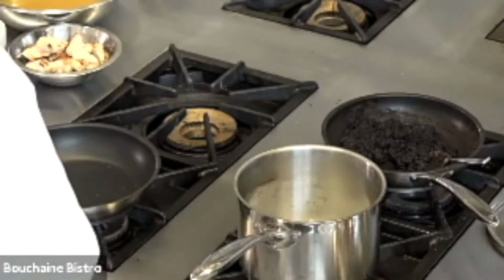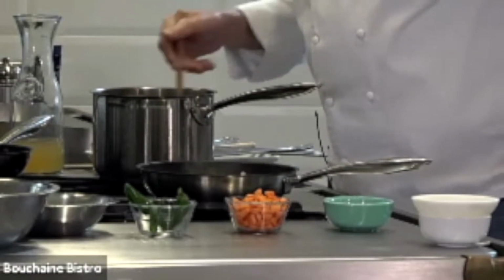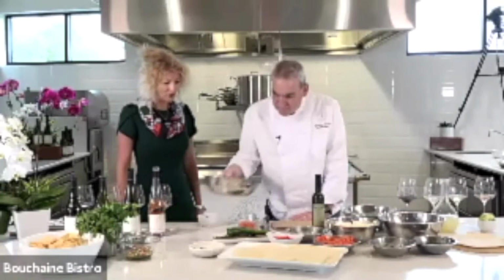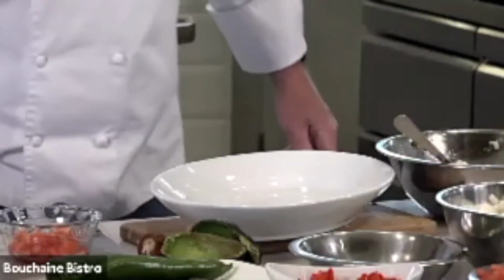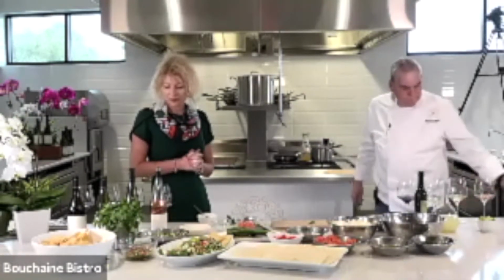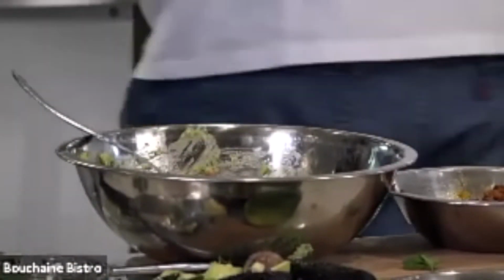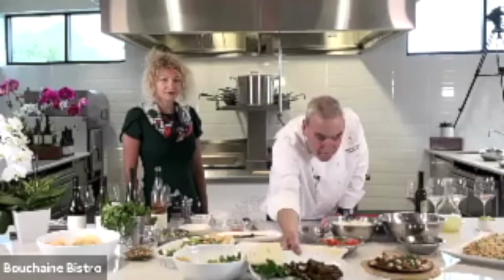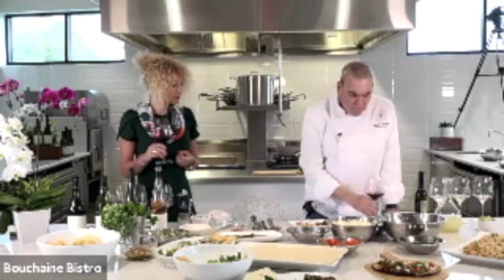SABORES DE MEXICO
Welcome to Bouchaine Bistro, our virtual Wine & Culinary experience, created to highlight the flavors and history behind various cuisines around the World, paired with beautiful wines from Bouchaine Vineyards in Napa Valley.
Join Estate Chef Martin and Estate Sommelier Marija, as they introduce you to the fresh flavors of authentic Mexican cuisine, along with specific wine pairings and explanations.